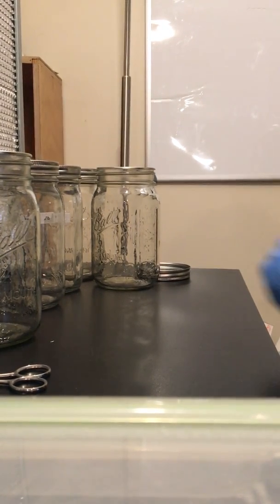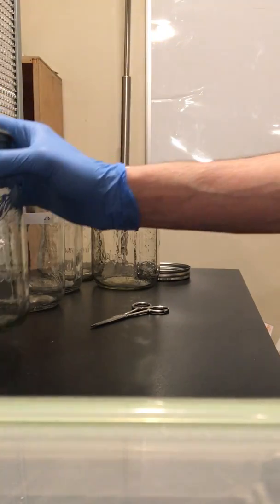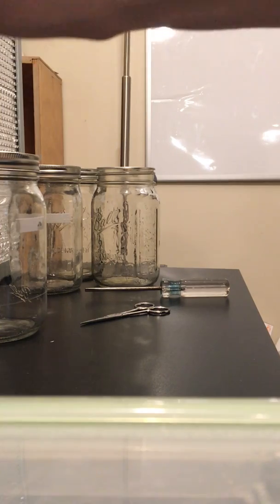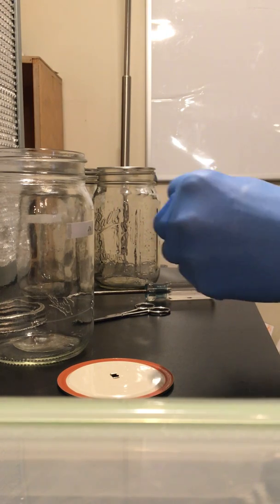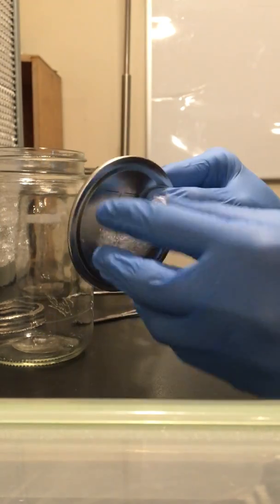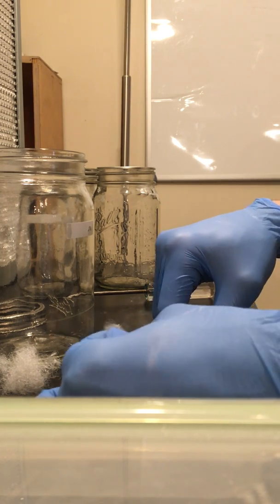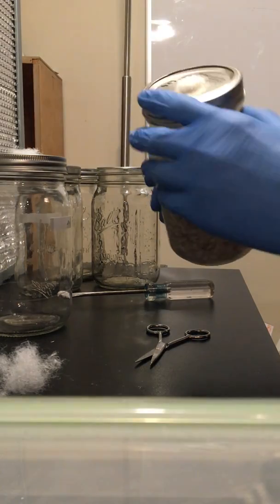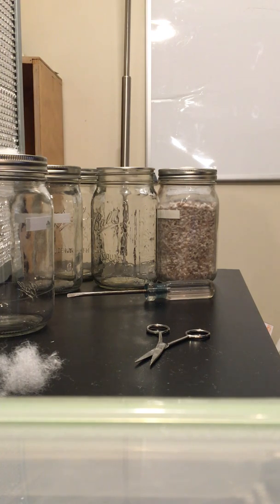Simple lids for mushroom growing.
This video is a brief overview of how I make lids for growing mushrooms.
Mushroom spawn require gas exchange, and with a couple of supplies you can create lids to allow breathing while reducing contamination.